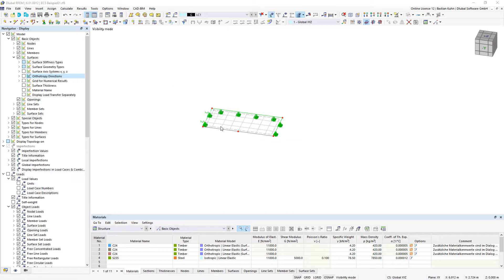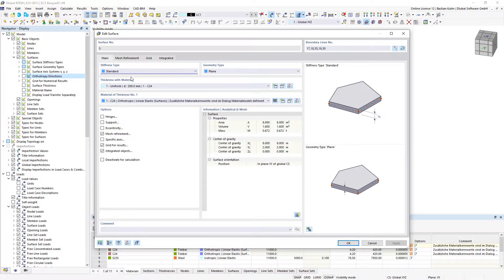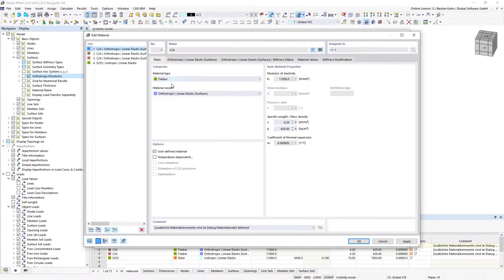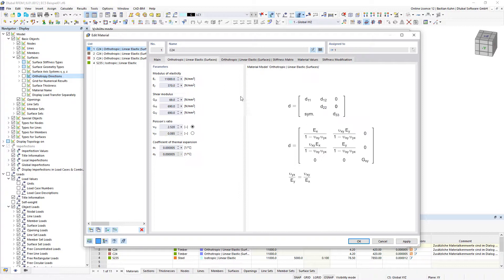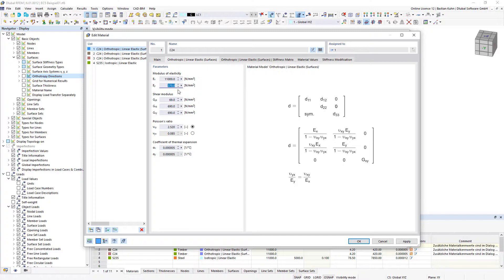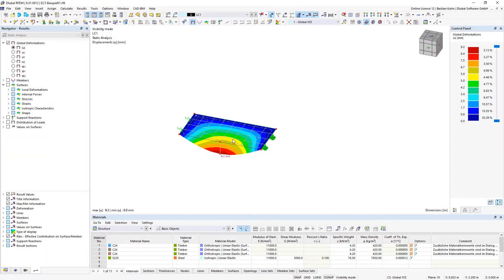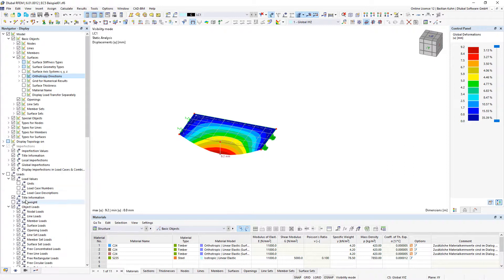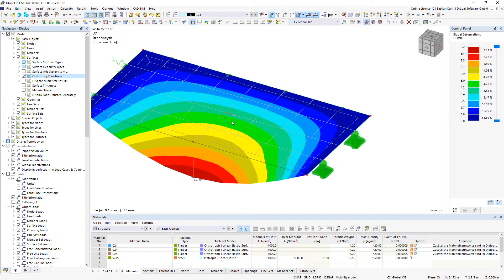[EN] Material ortótropo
En este vídeo se muestra cómo se pueden definir los materiales ortótropos e isótropos utilizando el tipo de espesor de material en RFEM 6. Orthotropic material describes a material behavior where on a 2D surface a higher stiffness in x-direction of the shell compared to the y-direction of the shell can be defined. For 3D solids it is also possible to define a different material behavior in z-direction.

La mejor manera de conocer RFEM es simplemente probarlo usted mismo.

► Entonces apreciaríamos sus comentarios y un "me gusta".